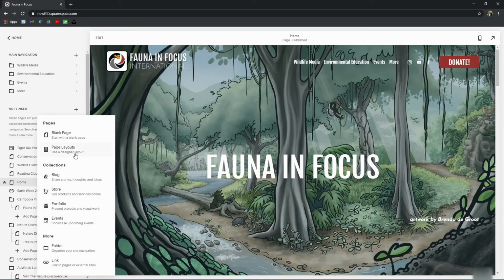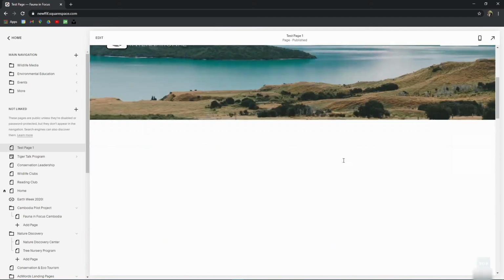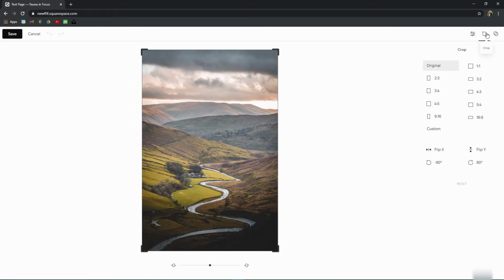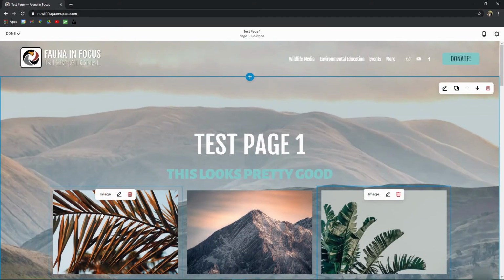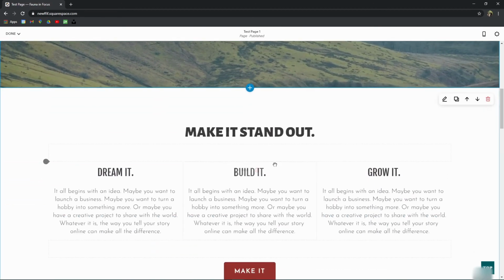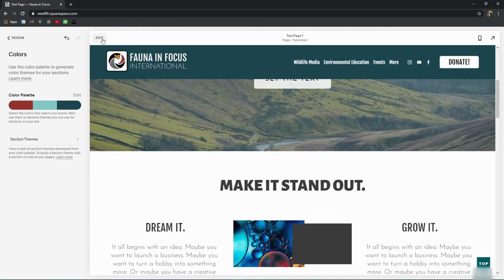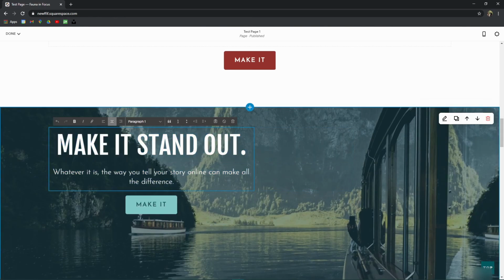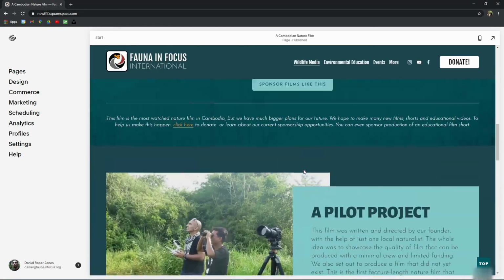Pro Tips & Tricks | Lesson 50: Squarespace Web Design 2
We end our course with a tutorial on the basics of building a new webpage for your project. From managing pages and blocks to design your site style, this tutorial lays the foundation of all you need to build a site for your team or your project.